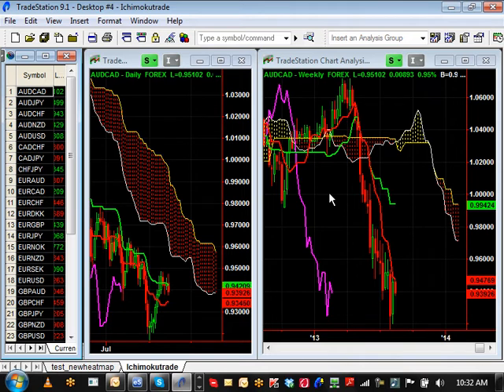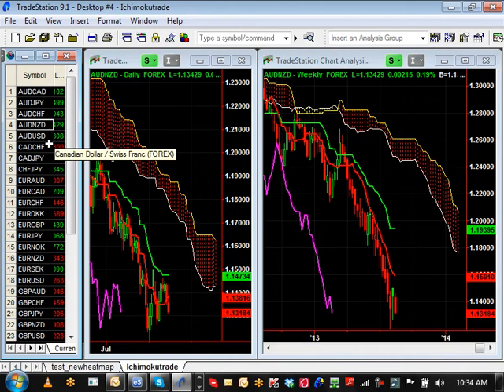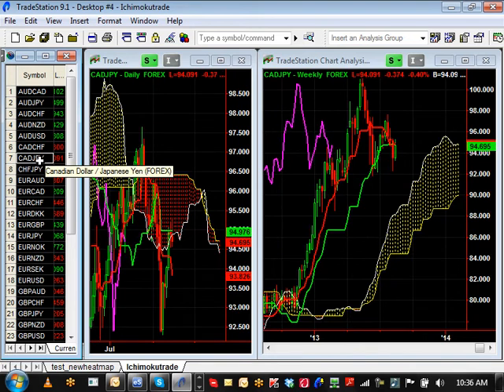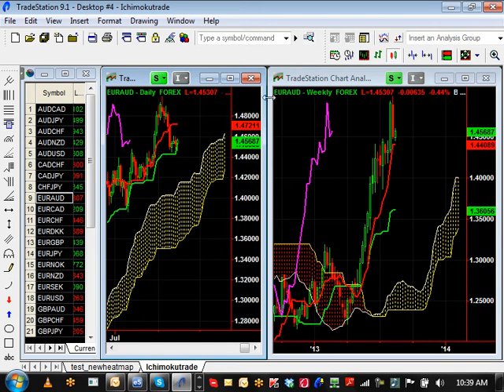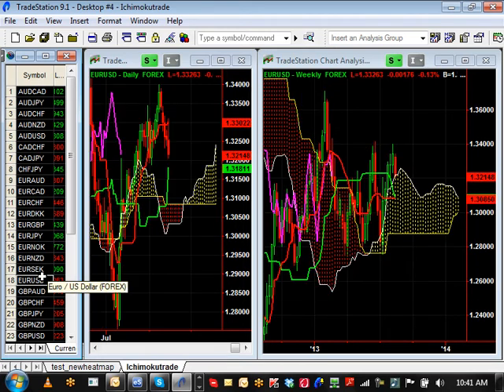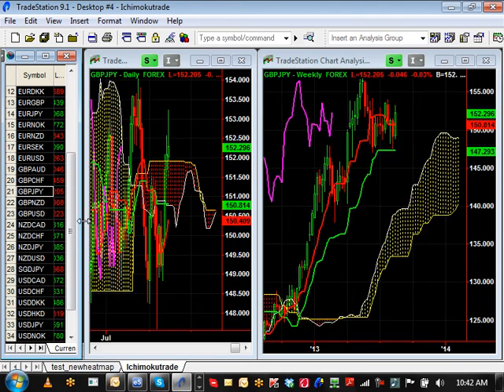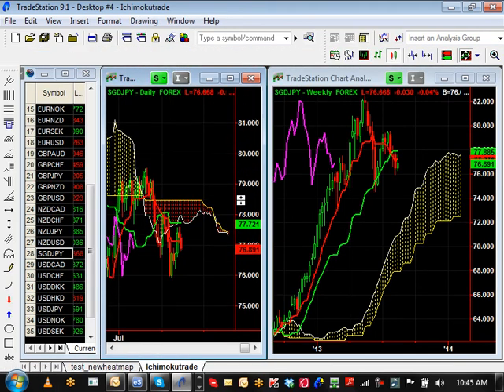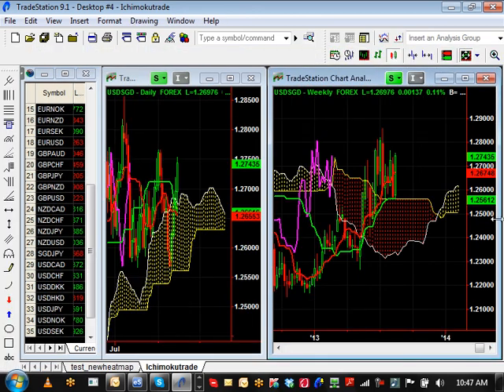Ichimoku Forex Analysis Update : 8-18-13 Will AUD currency remain weak?